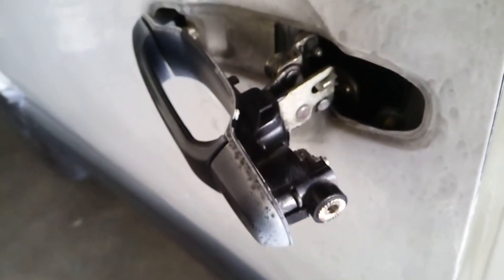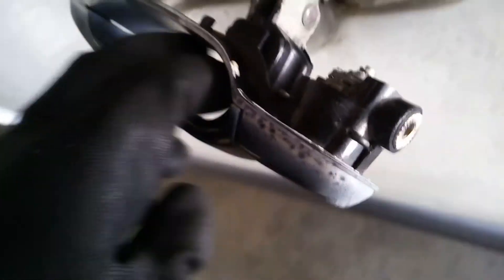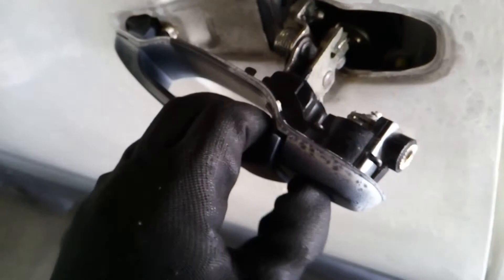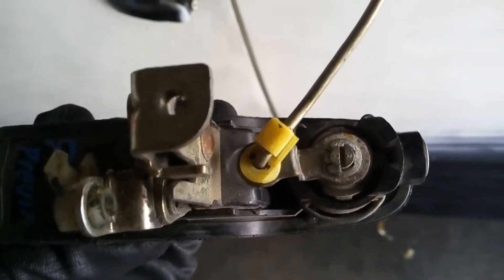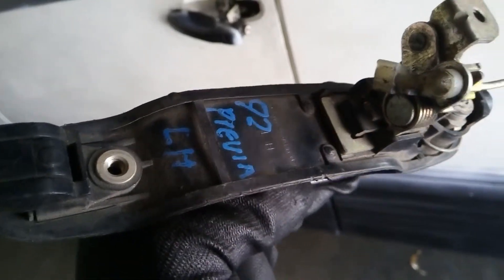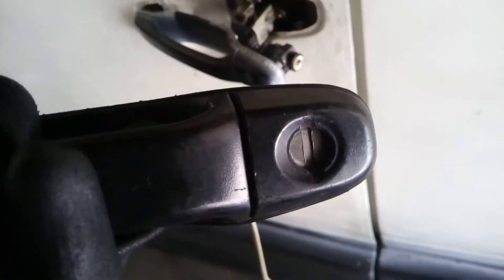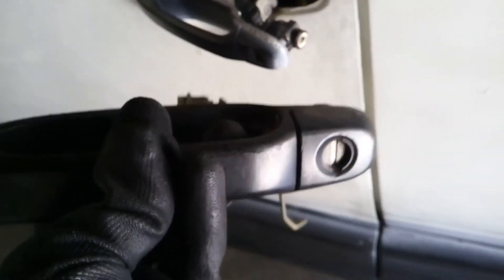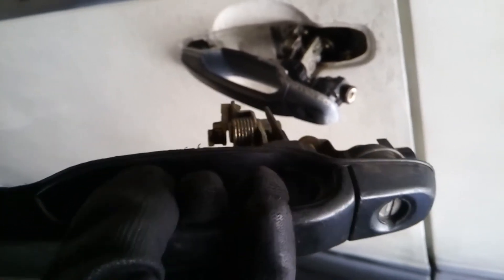Toyota Previa 1993 Door Handle Replacement (PART 1)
Welcome to the NEW SA Tech Center You Tube Channel. Part of The Share - Anything Network.

Share - Anything
A Place for an Independent Mind

TECHNOLOGY CENTER

MOBILE  #

William Gee
SA Tech Center